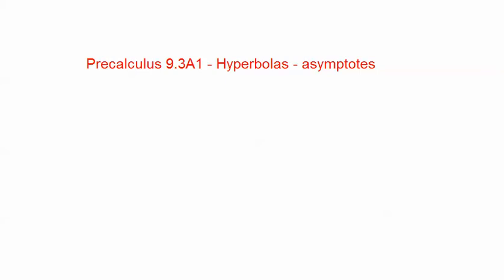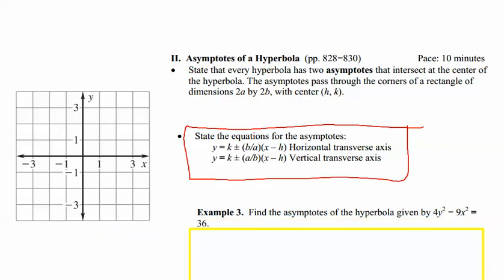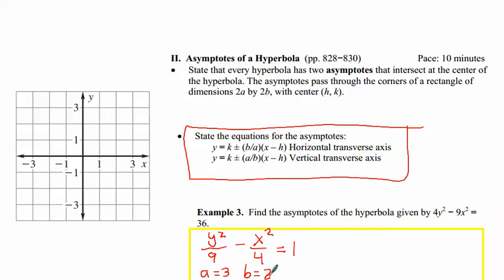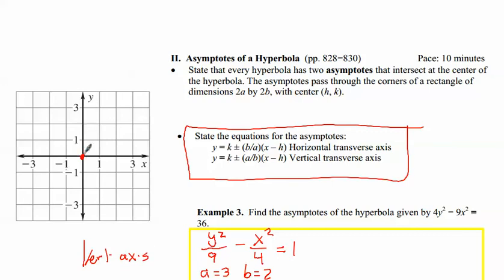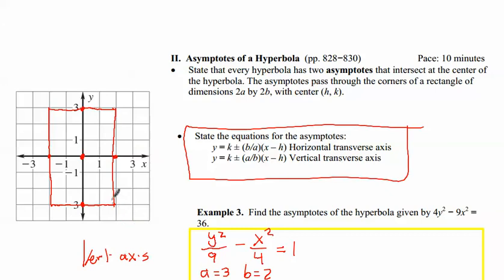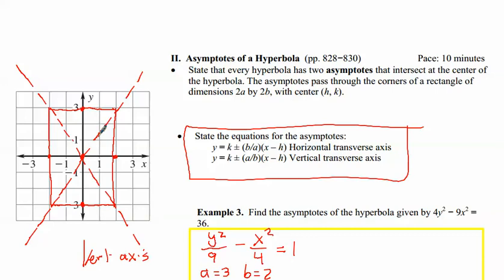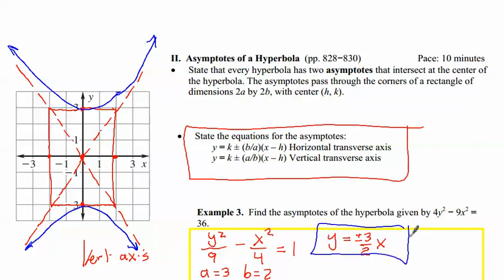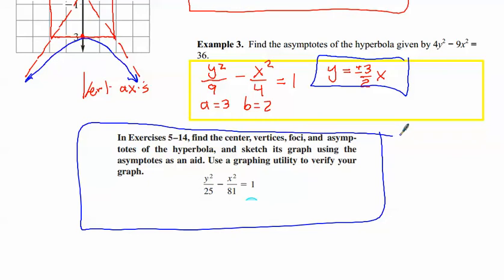9.3A1 Precalc - Hyperbola asymptotes